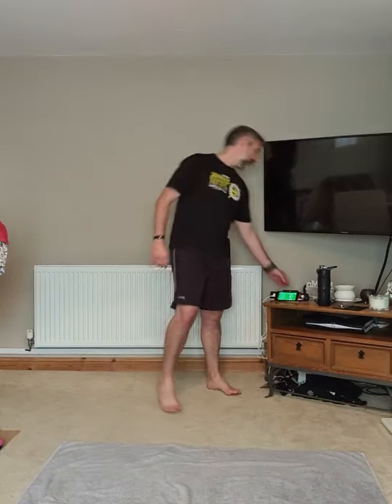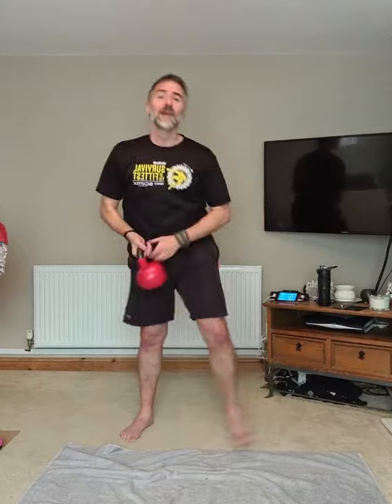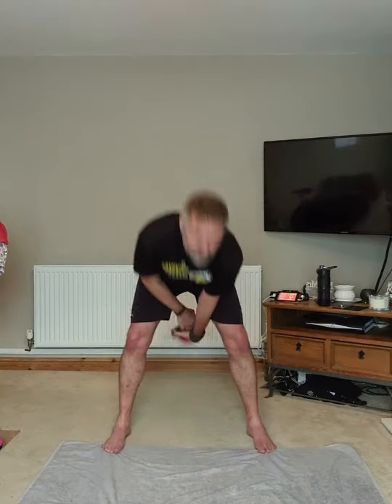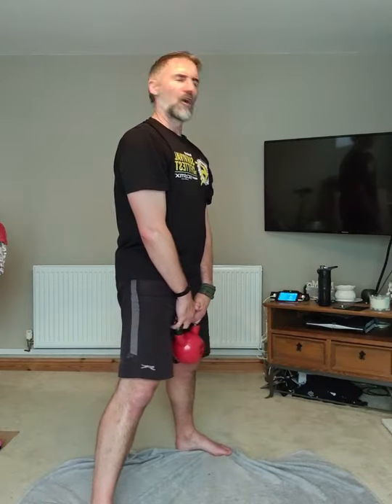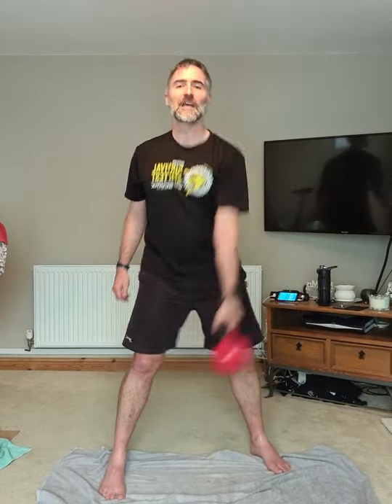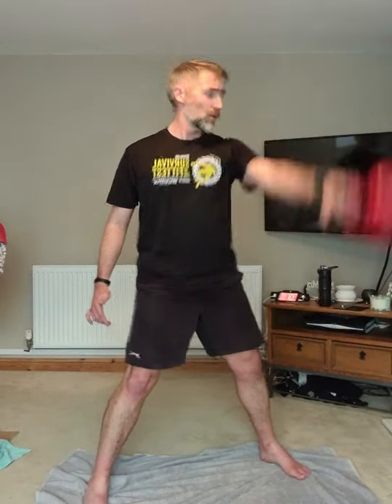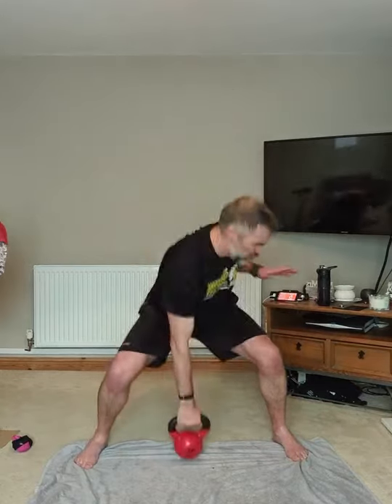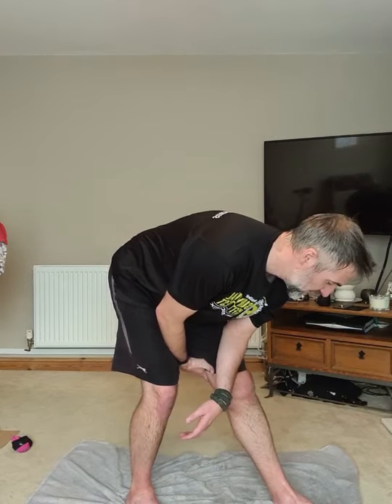Home Workout - Tuesday Evening Kettlebell HIIT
We went for it in this workout! (recorded from Facebook Live). Grab your Kettlebell and join us for 60 sets in 40 minutes with this High Intensity Interval Training workout that really gets the muscles pumped!